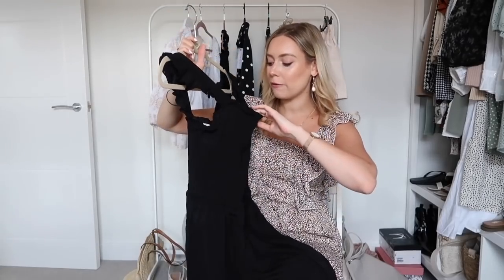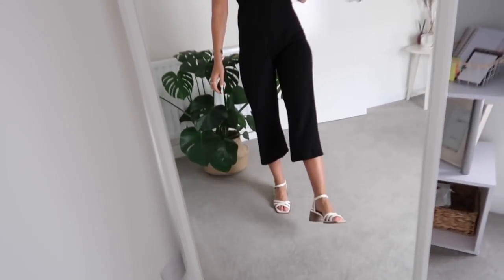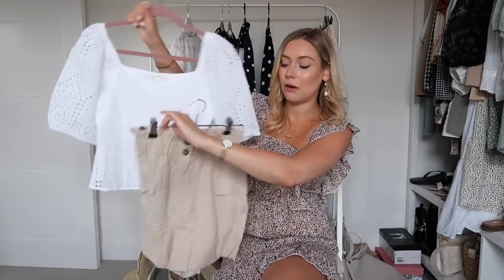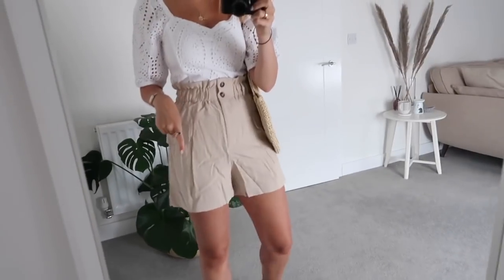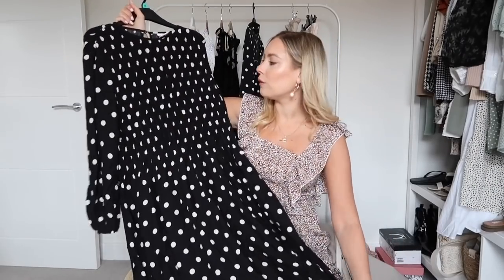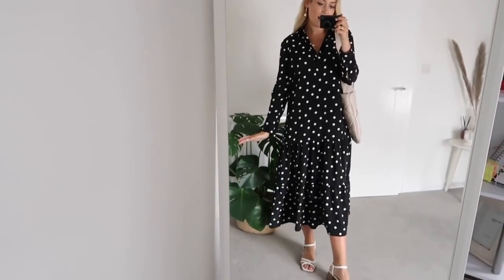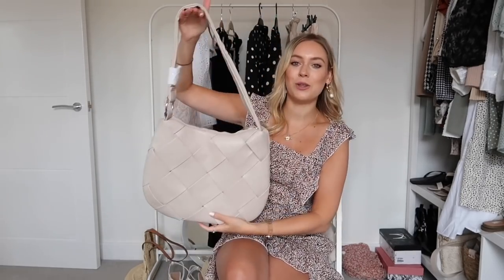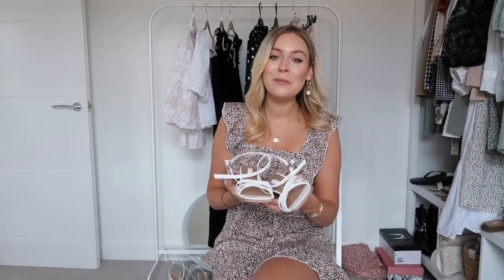TOPSHOP vs H&M HAUL! SAME OUTFIT, DIFFERENT BRAND! | Who did it better?! | Charlotte Beer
Hey lovelies! Today I have picked three outfits from Topshop and I am going to be comparing them with three of the same outfits from H&M to see which I think is better! I hope you love it :)

Charlotte xx

CLOTHES MENTIONED:

*everything is a size 8 or small for reference*

OUTFIT 1 -

H&M (total price: £52.98):
Smocked jumpsuit
Strappy sandals

Topshop (total price: £44.50):
PETITE Black Strappy Shirred Wide Leg Jumpsuit
DIVINE White Block Sandals

OUTFIT 2 -

H&M (total price: £62.97):
Broderie anglaise blouse
Paper bag shorts
Round straw shopper

Topshop (total price: £77.40):
White Embroidered Shirt
Ivory PU Paperbag Shorts
SHELL Straw Round Grab Bag

OUTFIT 3 -

H&M (total price: £54.98):
Smocking-detail dress
Hobo bag

Topshop (total price: £59.00):
Black and White Peplum Smock Shirt Dress
Stone Woven Hobo Bag